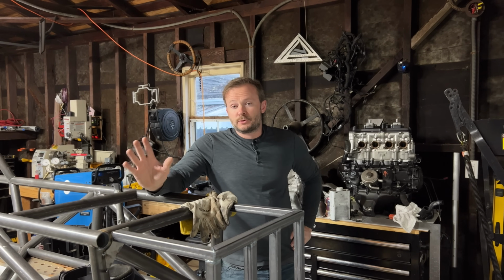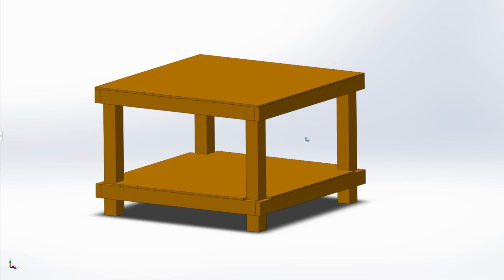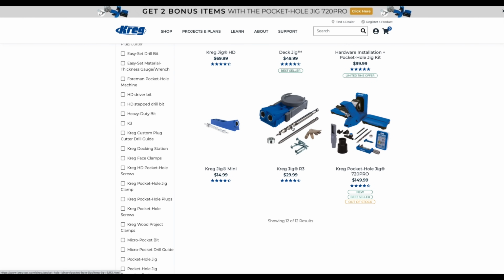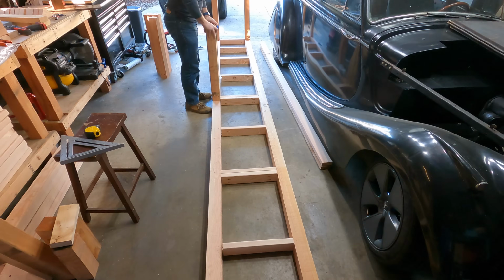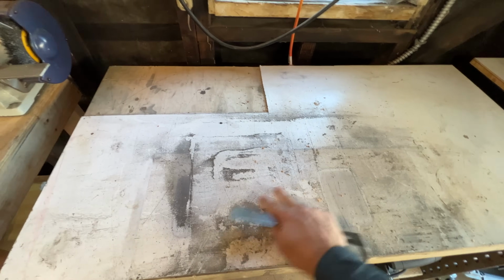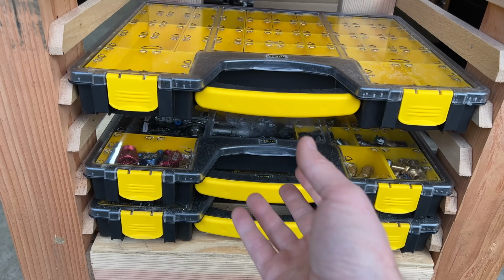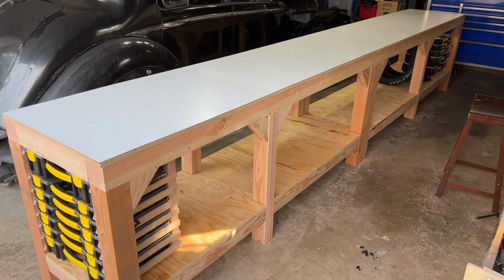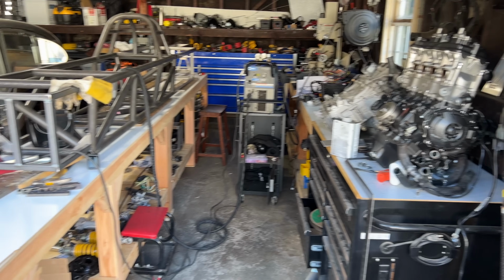Build Your Own Workbench. Or Just Watch Me Do It. Whatever.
Pocket Hole Jig:
Medium-expensive (the one I have)

Stanley Small Parts Organizers:
These are usually cheaper at your local hardware store

Good Screws for this type of thing